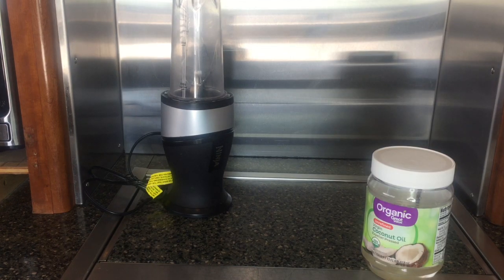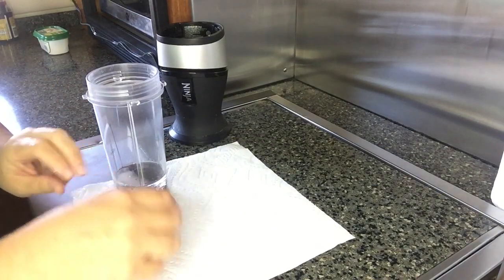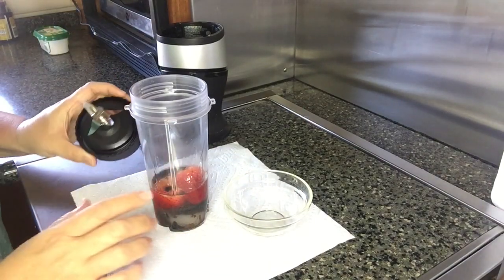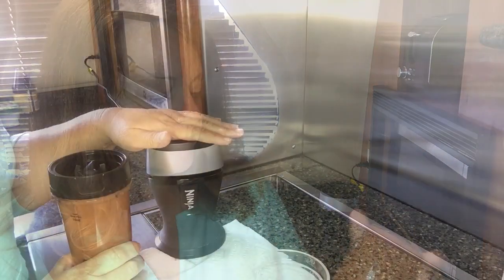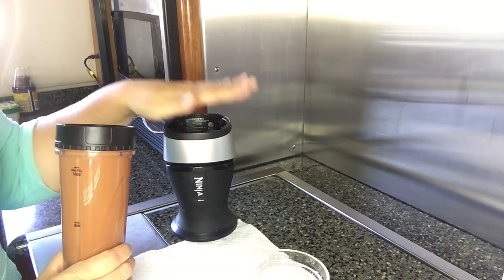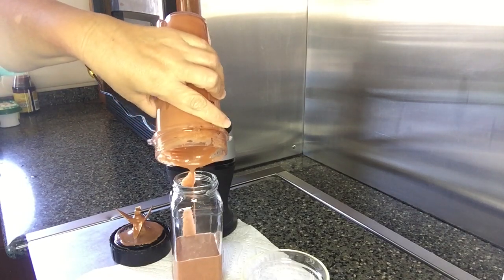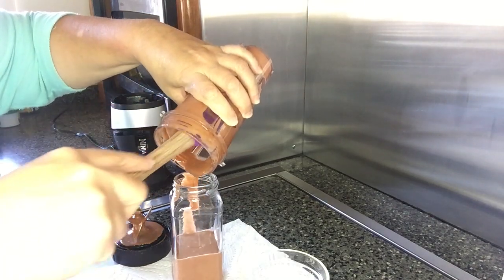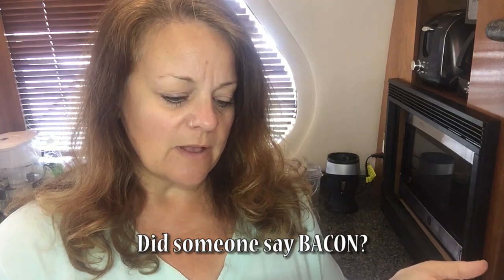The Amazing Low Carb Strawberry Vinaigrette Dressing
This is truly a spectacular dressing!  The perfect balance of flavor while being low carb.

Recipe:
1/4 cup coconut oil
1/8 cup balsamic vinegar
3-4 tsp Pyure
2-3 fresh strawberries

Where to buy Pyure:

I've also purchased Pyure at Walmart

Swerve is another great product for a low glycemic sweetner.